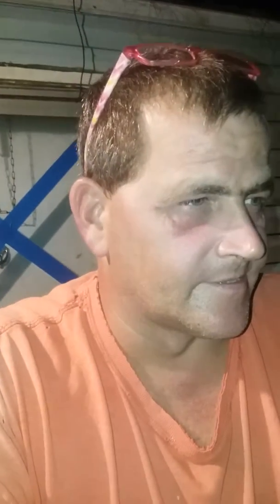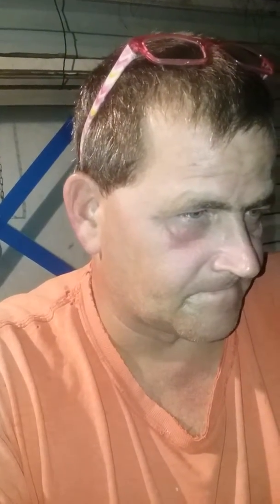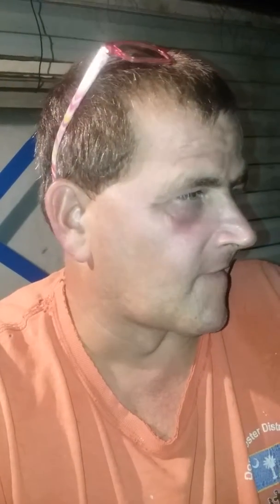I need to correct a statement